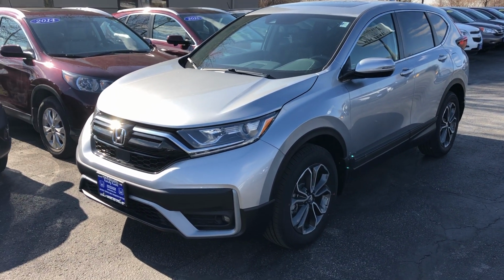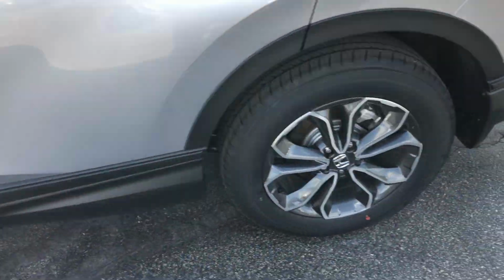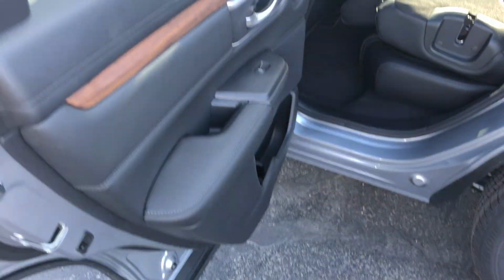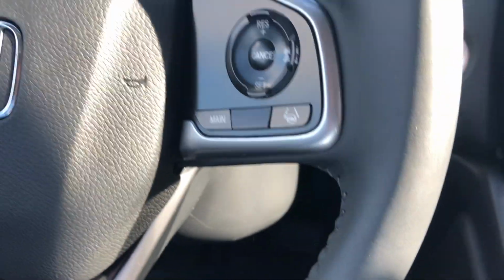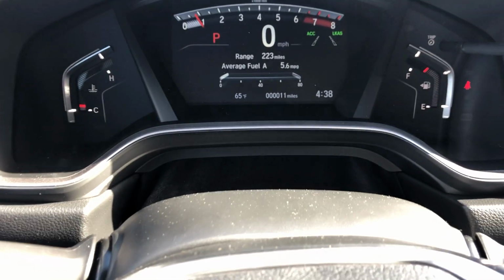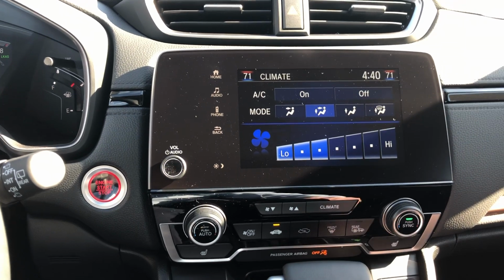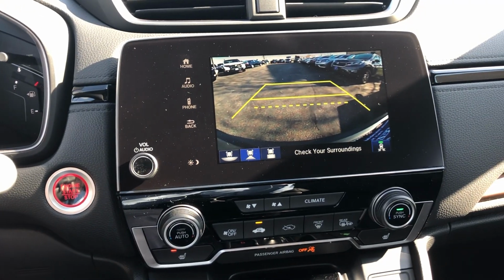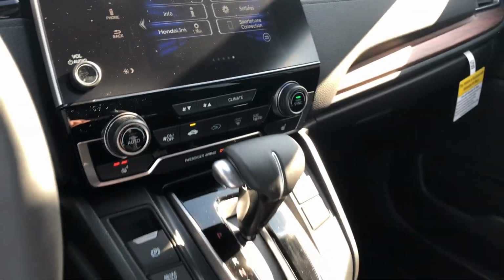2020 Honda CR-V EX-L Walk Around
Here's my video sharing all the standard features and functions of the new *2020 Honda CR-V EX-L* for those that are considering purchasing.